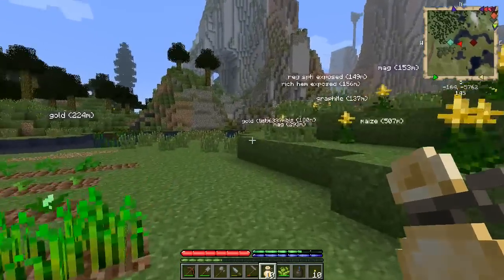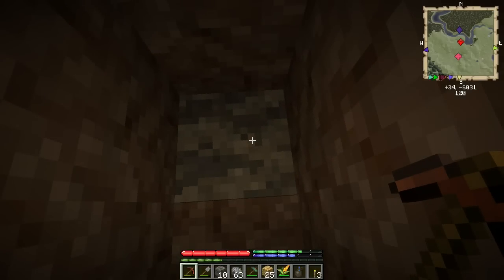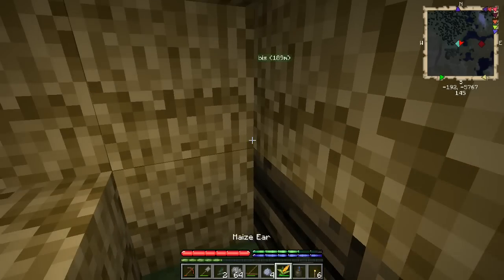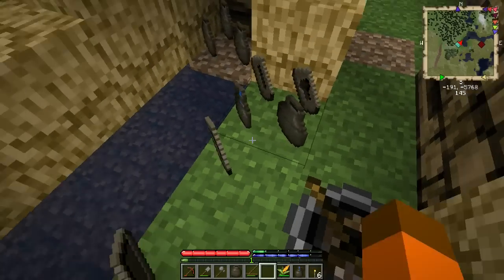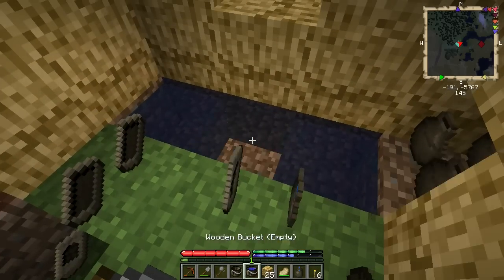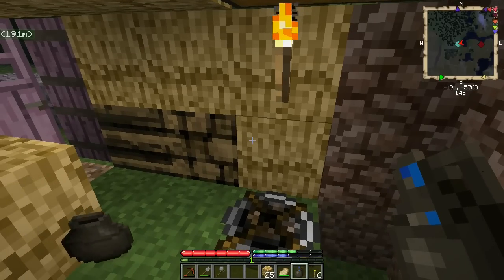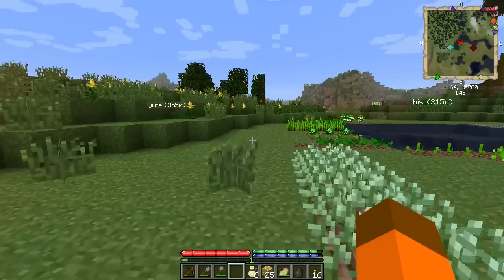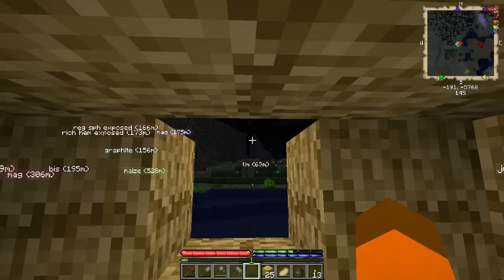Mayaknife plays TFC: S2, ep. 5 - Copper Age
Third time's the charm? In this episode I fully embrace the Copper Age and begin adding civilized amenities to my paleolithic hovel. Plus, my first harvest!